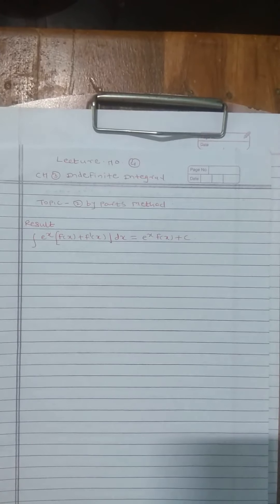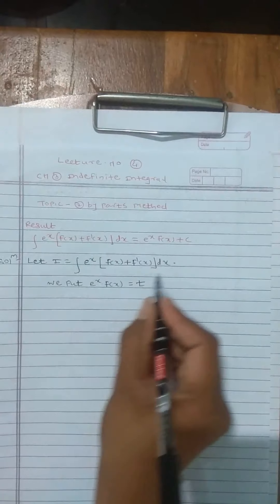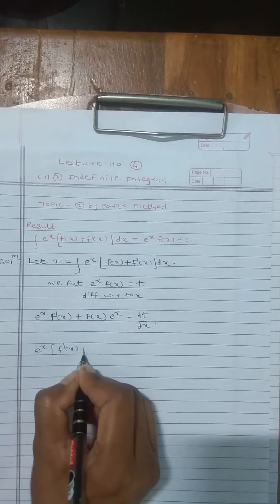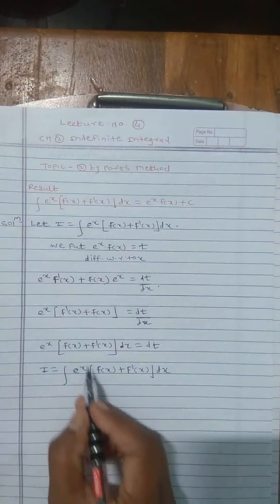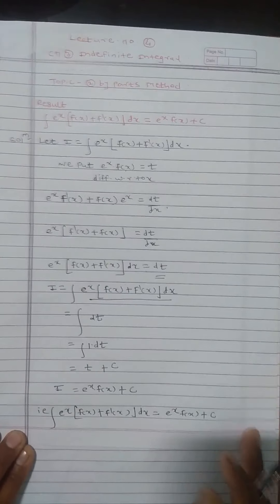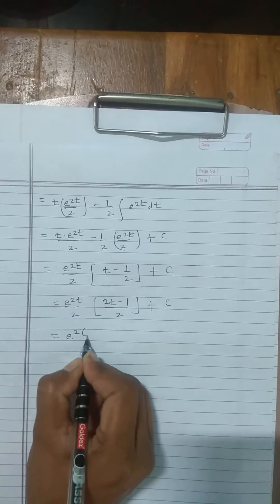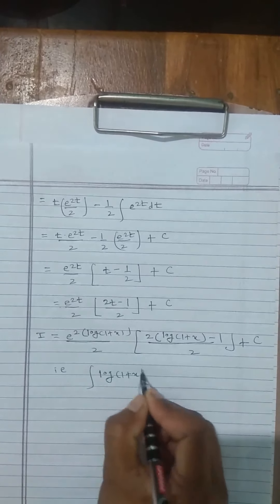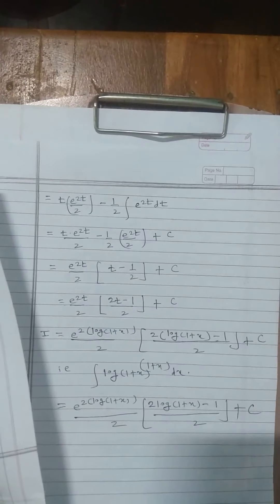Class XII MathmaticsChap.3 lecture# 4 indefinite integration By parts methods 1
By Smt. H R Khairnar